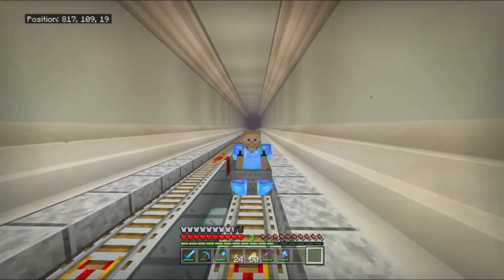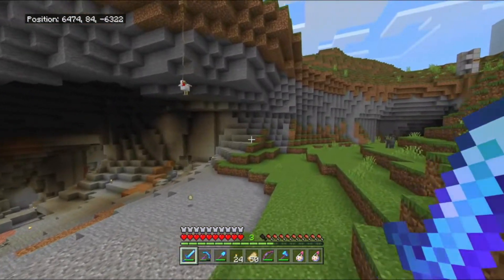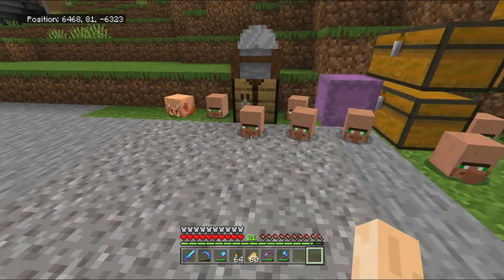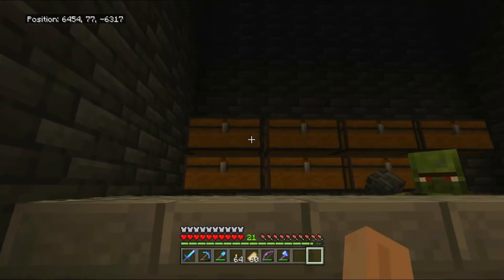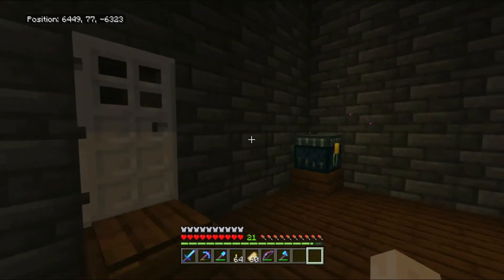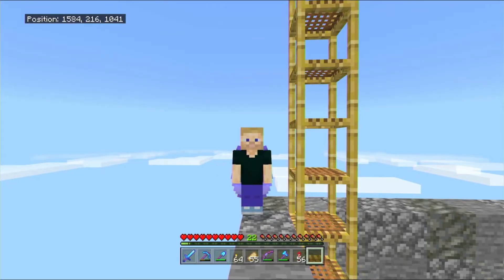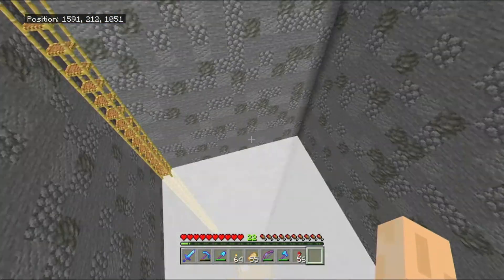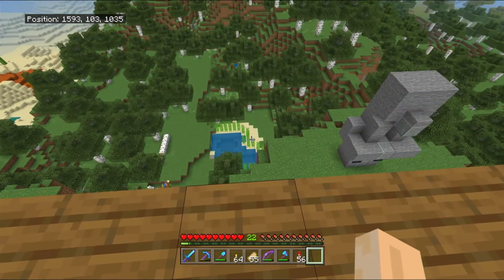The Horror Labyrinth - Forever Bedrock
Forever Bedrock SMP - Episode 11:The Horror Labyrinth

In todays episode we get to work on the horror labyrinth and I reveal some of the elements to how it will be played. We head over to the one chunk base and build up our walls significantly so that we can begin making more progress on the base.

 ===Forever Bedrock Members===

 ===MUSIC===